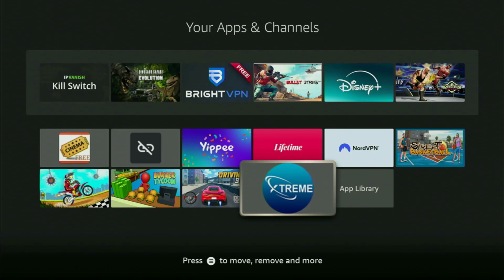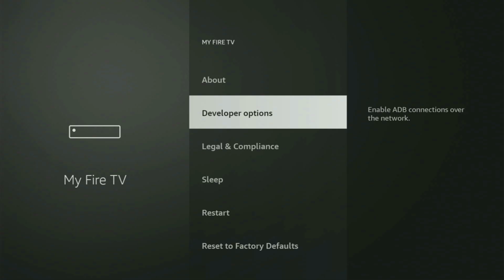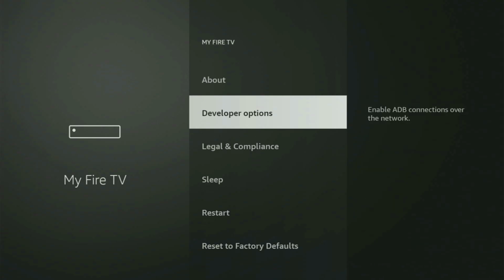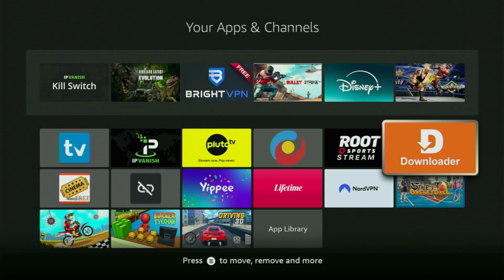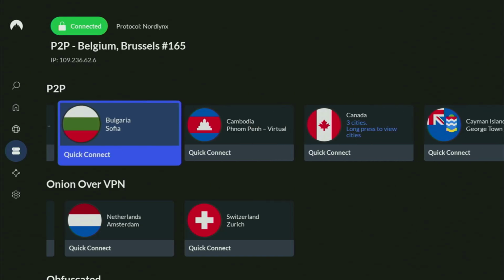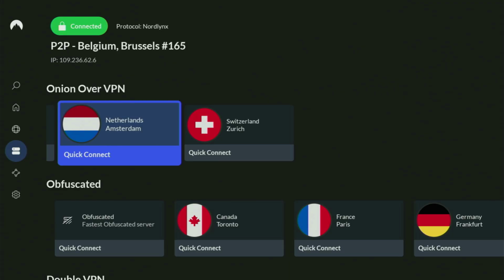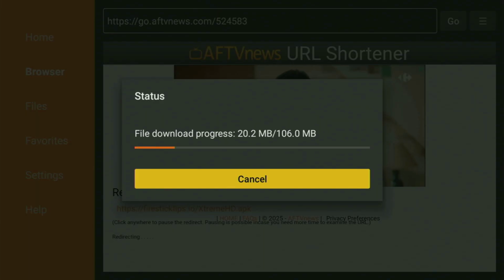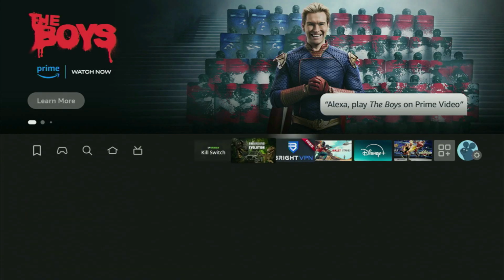How to Download Xtreme HD IPTV on Firestick (in 2025)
Updated tutorial on how to download and install Xtreme HD IPTV on any Amazon Firestick. Follow our guide to get and set up XTREME HD IPTV on Firestick.